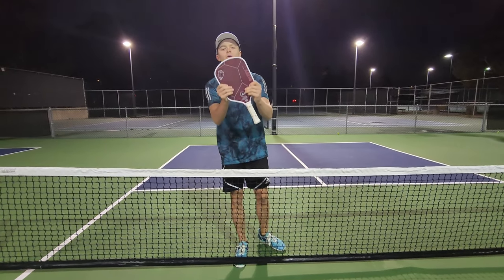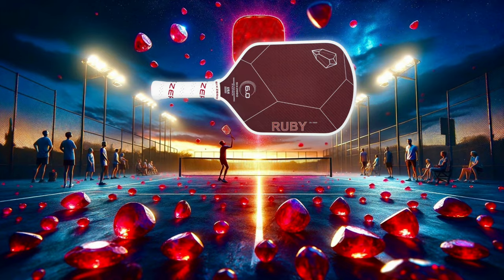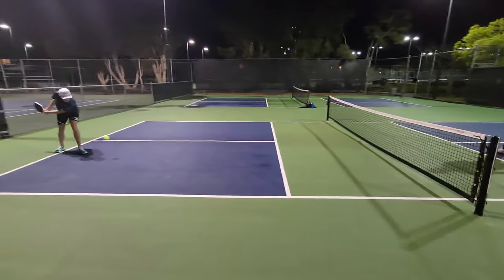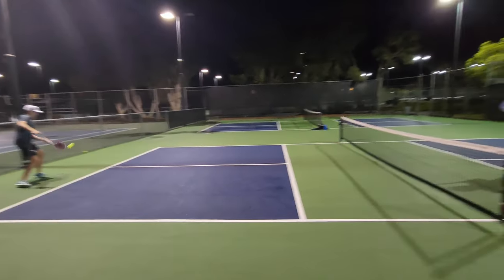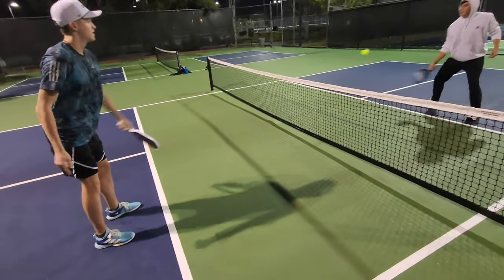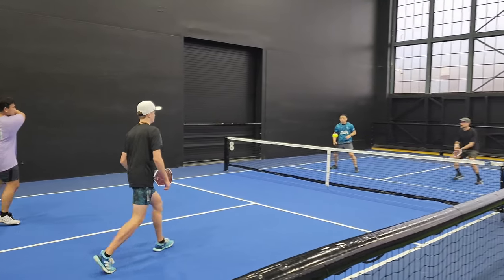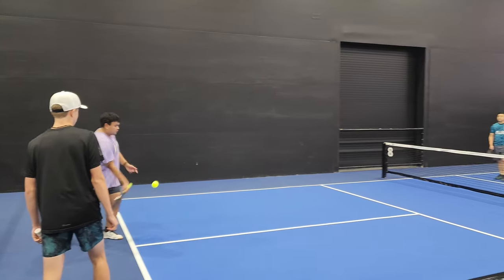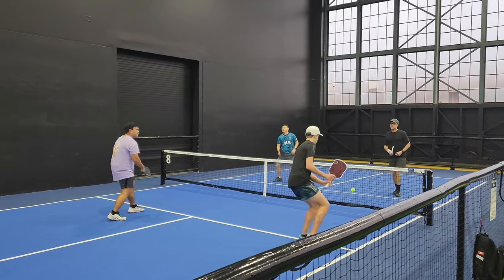Six Zero Ruby Review! Before You Buy (6.0 Ruby Kevlar Pickleball Paddle)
In today's video we break down all the pros and cons of the six zero ruby pickleball paddle and rate it compared to other paddles. Is this 100% Kevlar paddle the future of pickleball paddles? How do Kevlar paddles stack up against some of the most popular carbon fiber paddles on the market like the Perseus and Hyperion? We will go through all of those points in the video to determine if the Six Zero Ruby can dominate the pickleball scene!